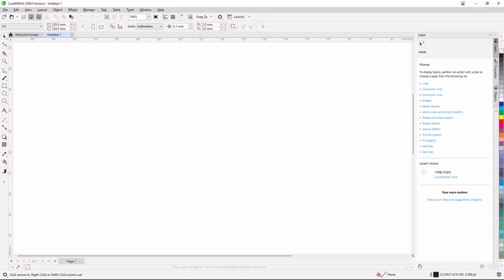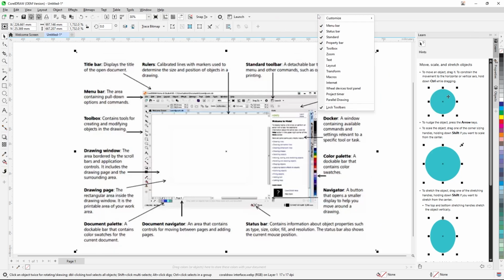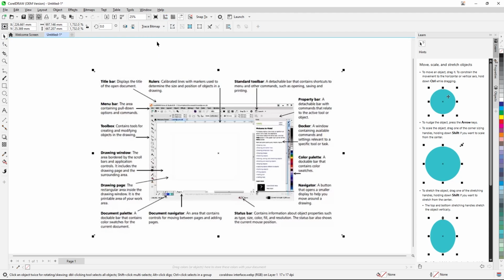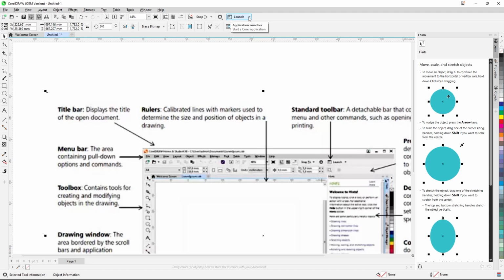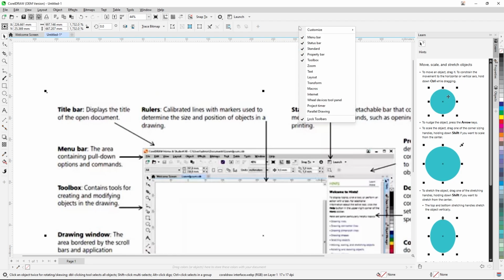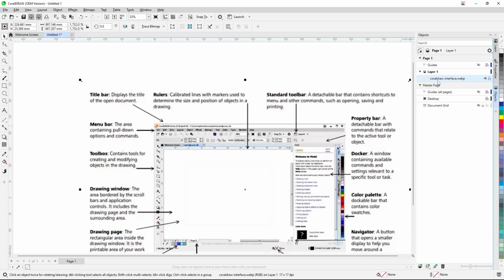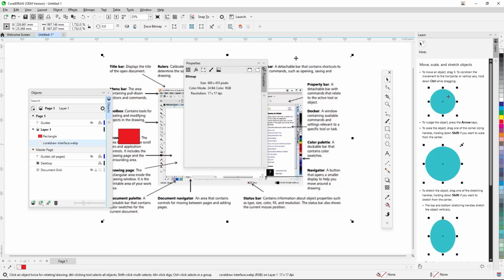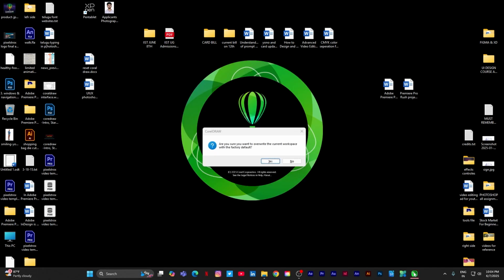coreldraw Interface basics vectorart videos graphics print design publication